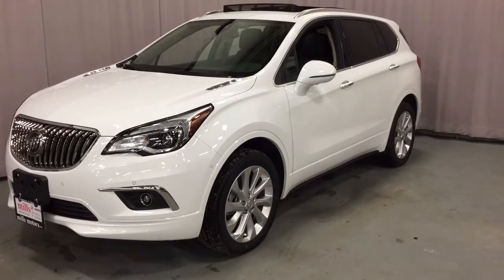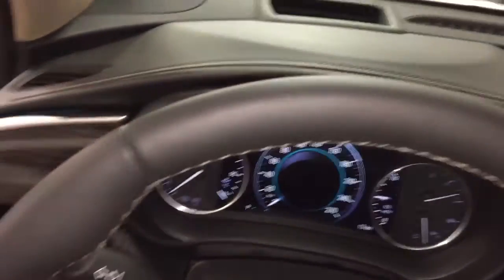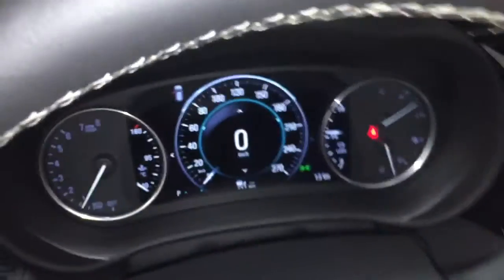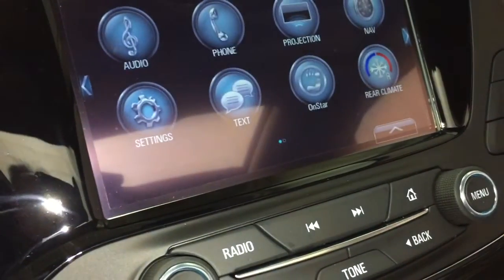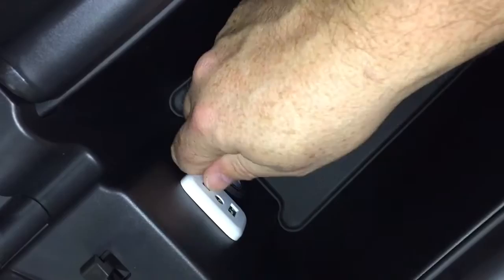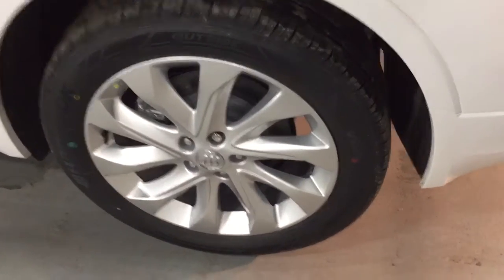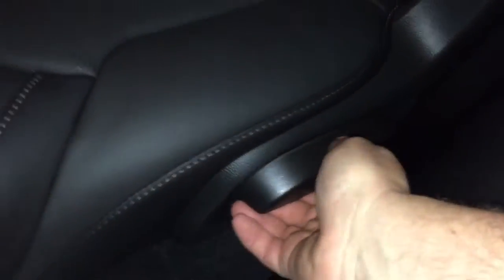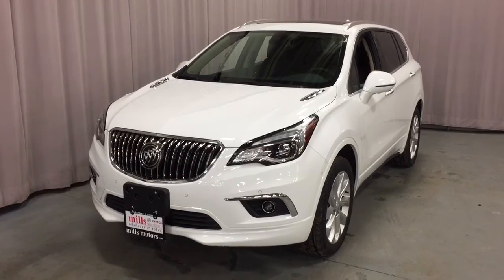2017 Buick Envision AWD Head Up Display Auto Parking White Oshawa ON Stock #170701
This is a 2017 Buick Envision AWD 4dr Premium II with Automatic transmission Summit White color and Ebony interior color.  This video is recorded and uploaded by cDemo Mobile Inspector.
240 Bond Street East
Oshawa Ontario
L1H 7L3